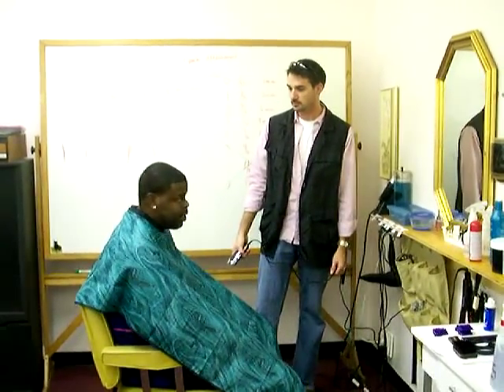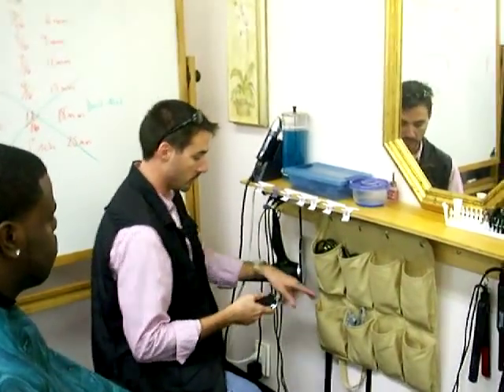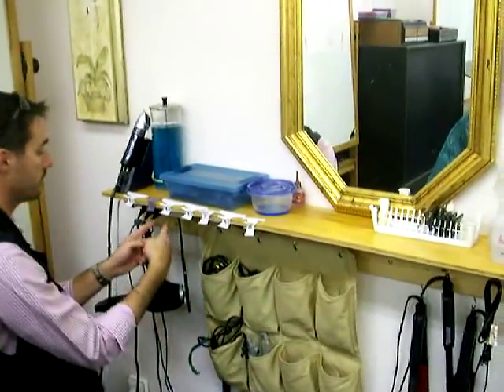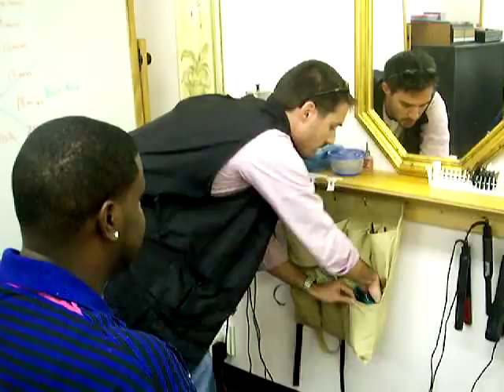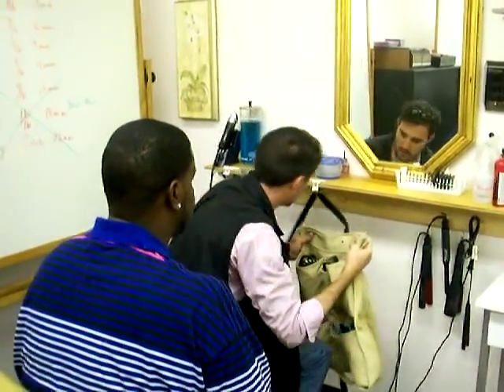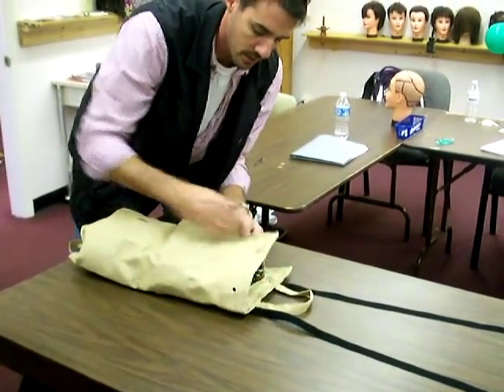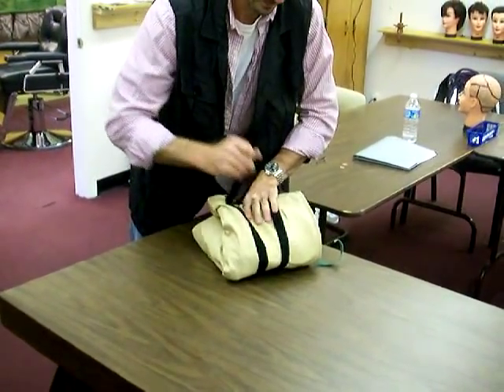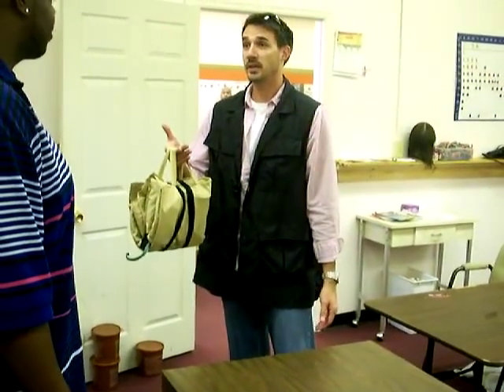Clipper and Station Organizer, Mobile Barber, the barber that's on the go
8 pockets station organizer to go, bag in black,